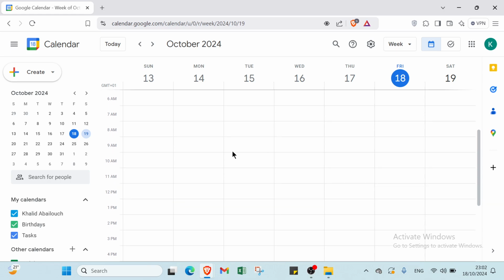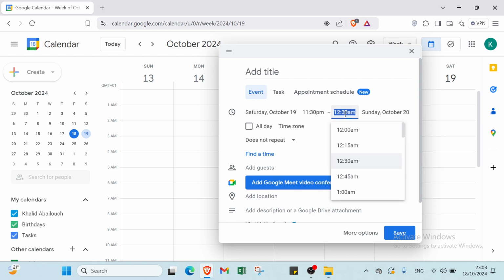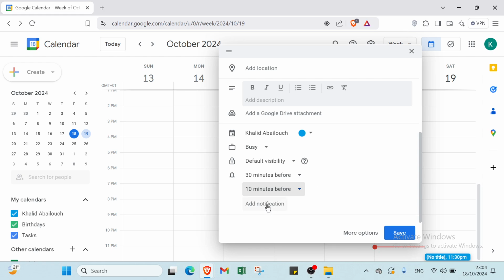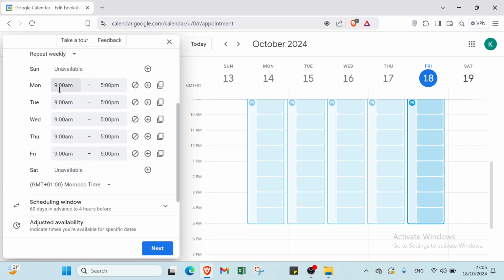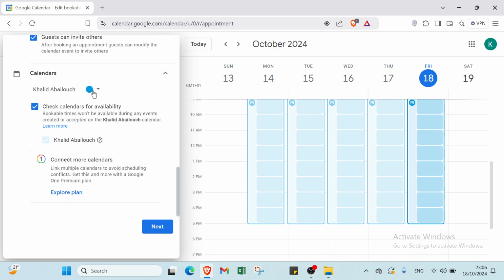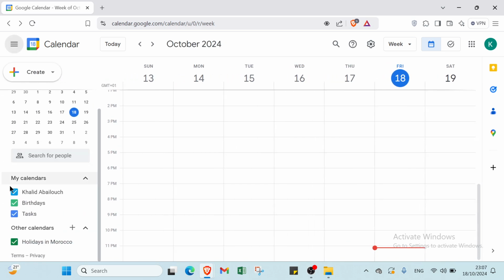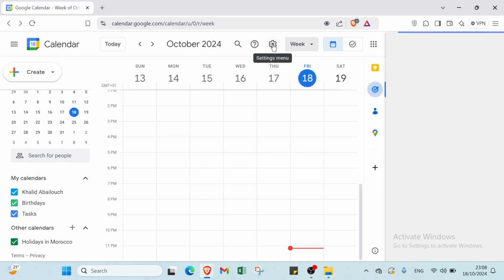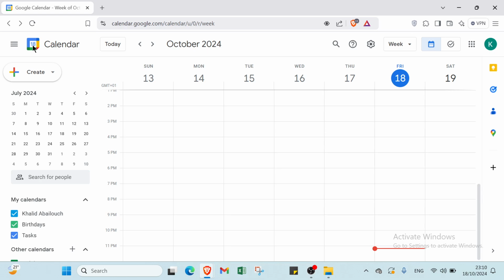Google Calendar Tips and Tricks in 2025 : Master Your Schedule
Google Calendar Tips and Tricks in 2024: Master Your Schedule

in this video we discuss : Unlock the full potential of Google Calendar with these essential tips and tricks for 2024. This guide will help you streamline your scheduling, set up reminders, organize events, and maximize productivity. Learn how to use hidden features, manage multiple calendars, customize your notifications, and stay on top of your daily schedule. Perfect for students, professionals, and anyone looking to improve their time management, these tips and tricks will transform the way you use Google Calendar!